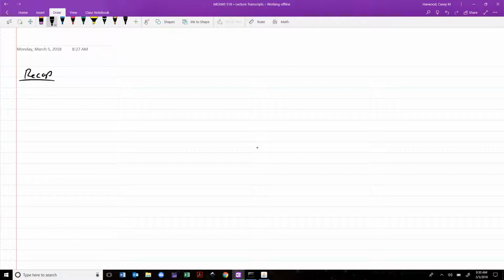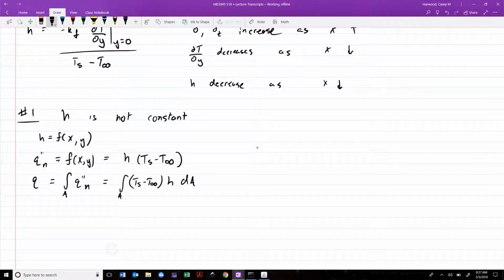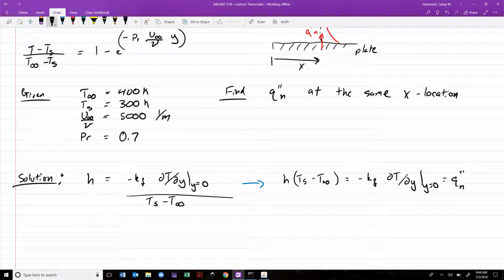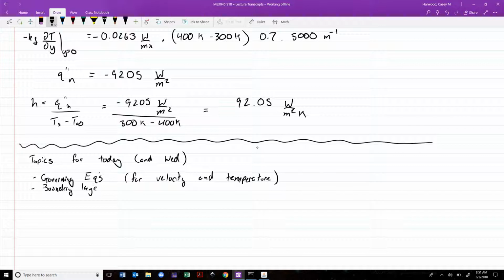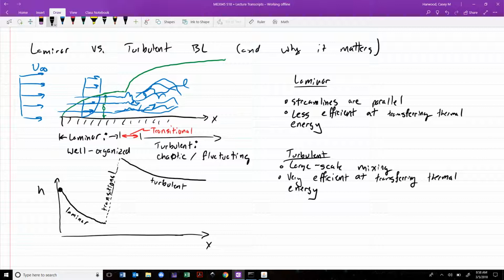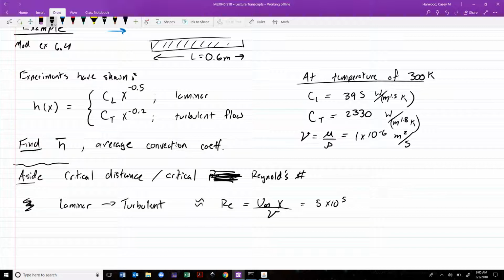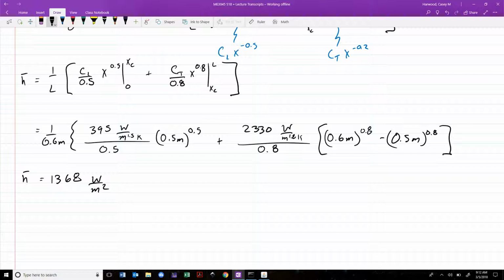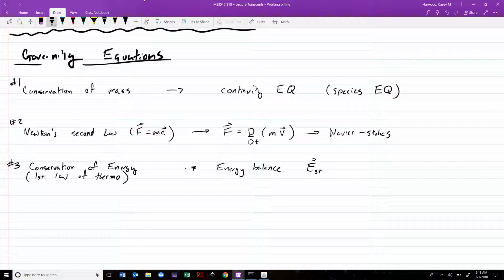L20 - Convection and Boundary Layers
Review of convection concepts
- Laminar and turbulent boundary layers
- Physical basis for governing equations